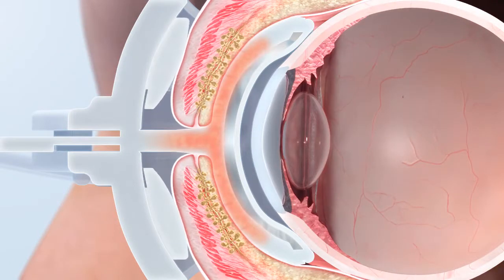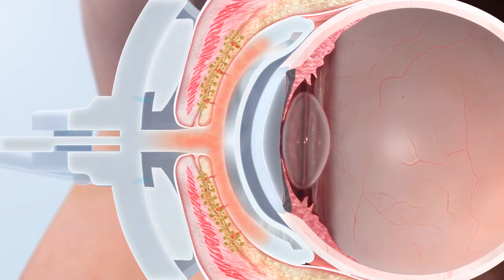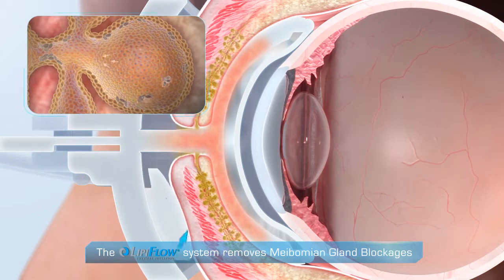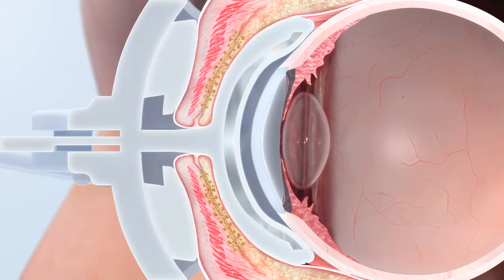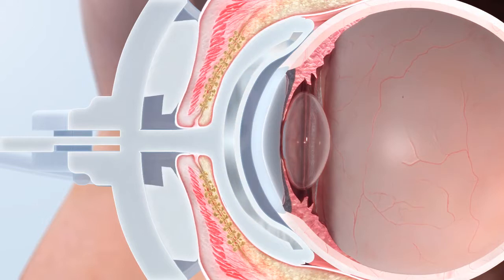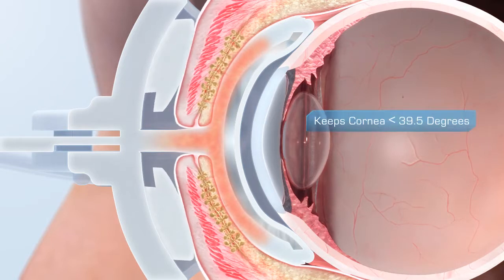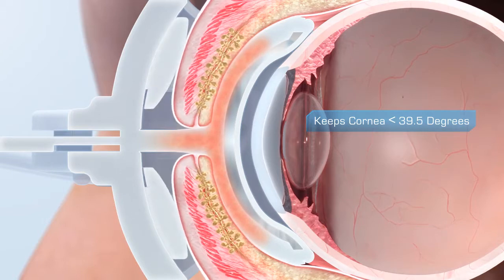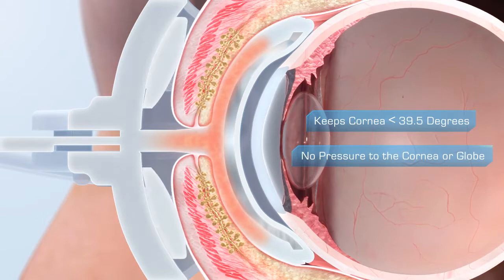LipiFlow | MGD Treatment | Dry Eye | Vision Optique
The LipiFlow® Thermal Pulsation System is a FDA approved medical device to improve the meibomian gland function.  It is intended for the application of localized heat and pressure therapy in adult patients with chronic cystic conditions of the eyelids, including meibomian gland dysfunction (MGD), also known as evaporative dry eye or lipid deficiency dry eye.

In-office, physical heating and expression of the meibomian glands (including device-assisted therapies) is a Step 2 treatment option, according to the TFOS DEWS II recommendation for the staged management and treatment of Dry Eye Disease (DED).